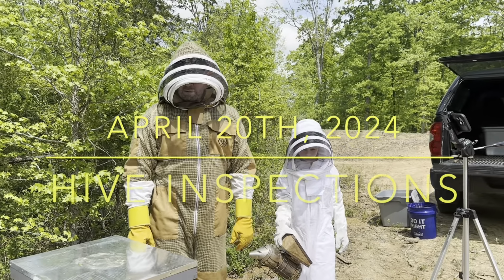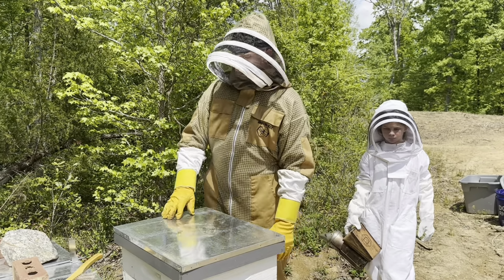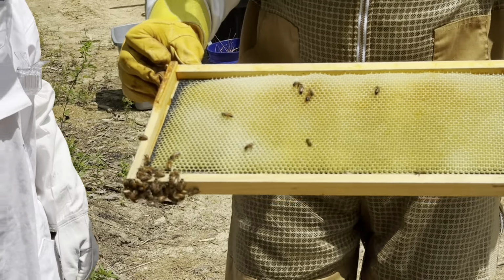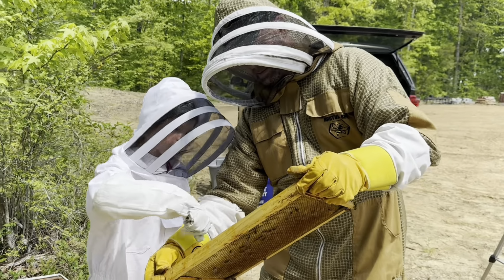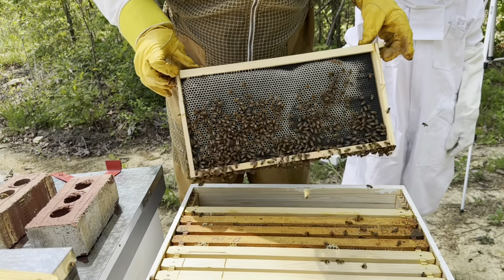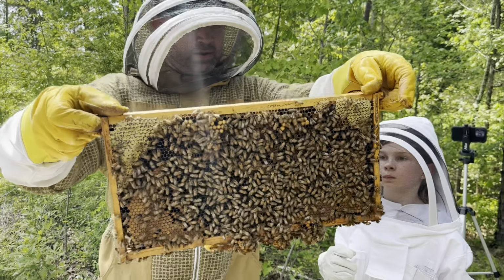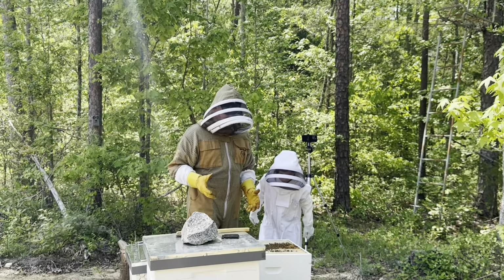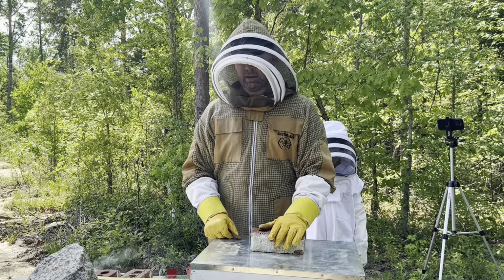Finding A Virgin Queen During Hive Inspections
Some routine hive inspections on April 20, 2024. Found a virgin queen and added on some honey supers.